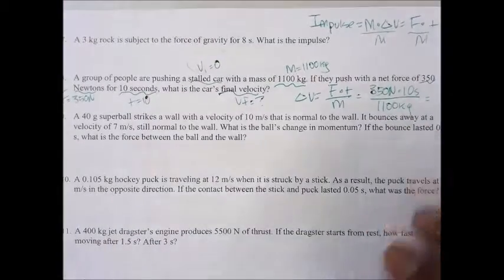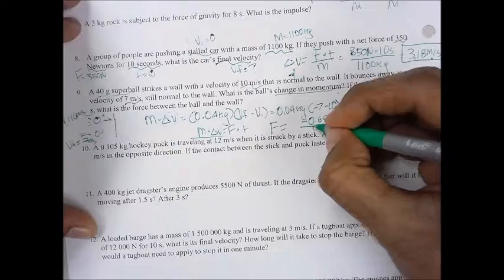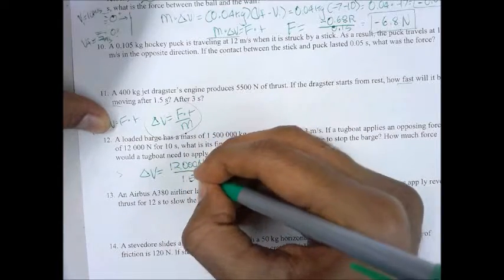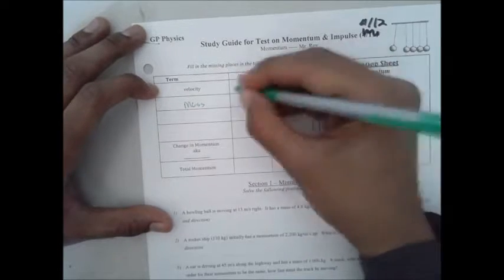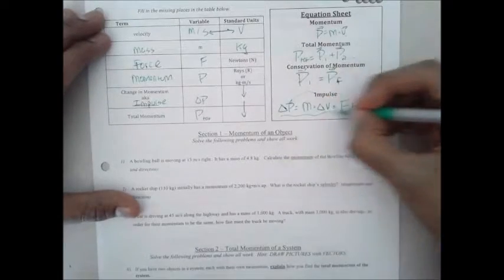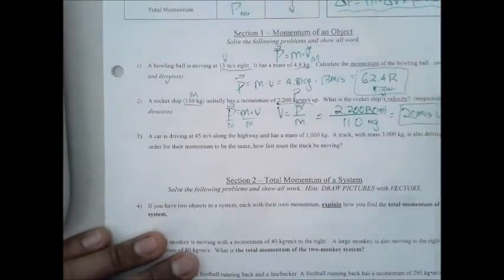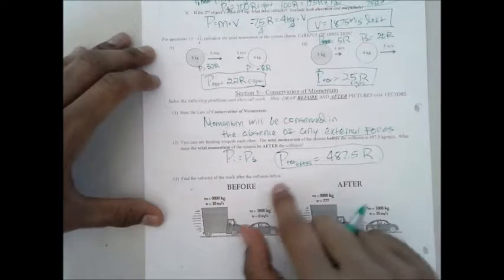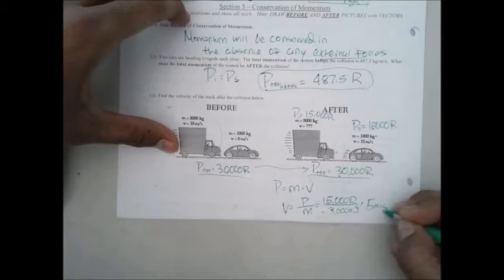GP Momentum Study Guide (4/11) - Part 1 of 2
Check here for extra help on the impulse practice problems.
Submitting all of the completed problems will count as a 4/4 on the Impulse objective!